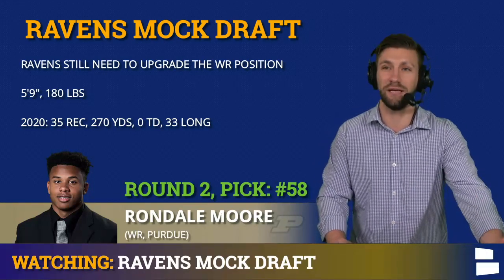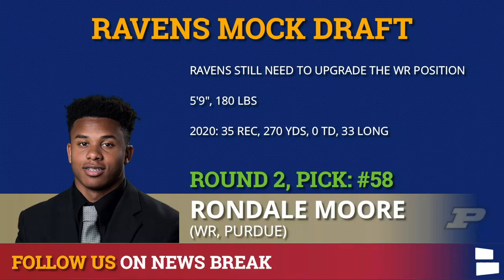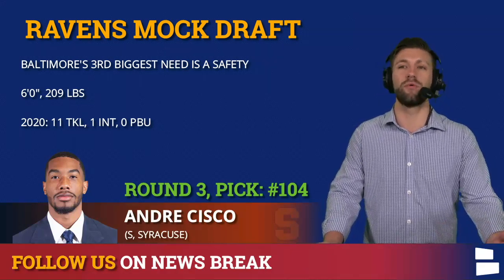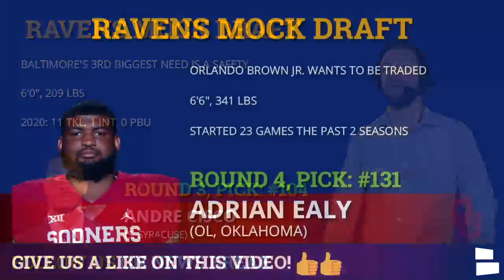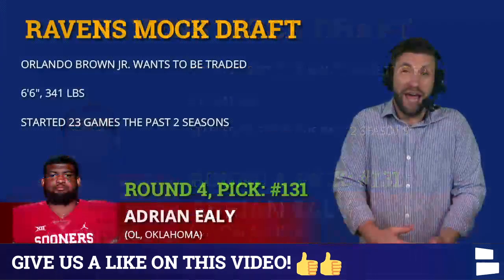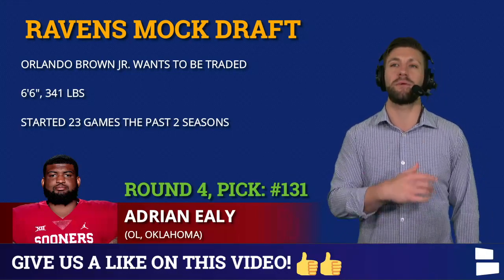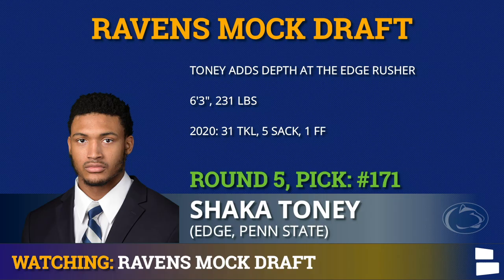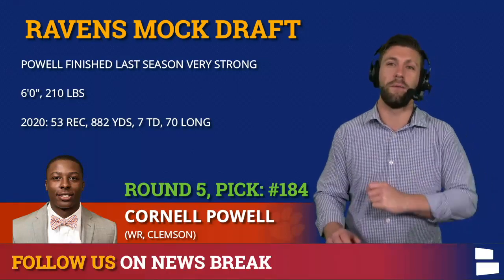Ravens Mock Draft 2021: Baltimore Ravens NFL Draft Predictions + Biggest Team Needs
Ravens mock draft here at Ravens Rundown with host Mitchell Renz from Chat Sports. Baltimore Ravens fans were looking for an NFL Mock Draft so we are here to deliver. Mitchell also gives the Ravens Draft Needs & the Ravens 2021 NFL Draft picks. Plenty of Ravens draft rumors have been swirling around after several after free agency. So who will Baltimore pick in this NFL mock draft?

Today’s videos is via NFL Daily on Chat Sports. NFL Daily is live on Mondays and Wednesdays at 4p ET - represent the Ravens and get your questions on the show using

Follow along with Ravens news inside the News Break App as well!